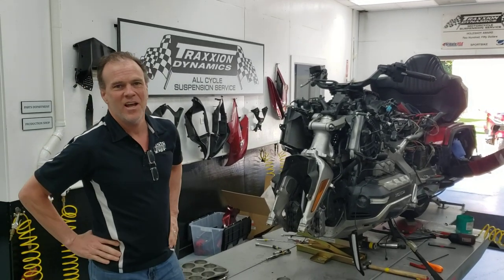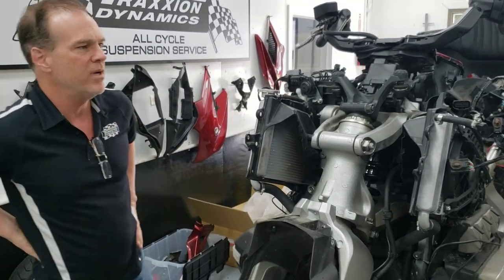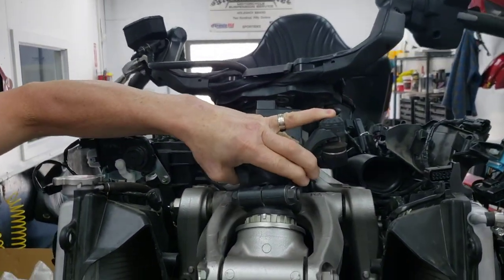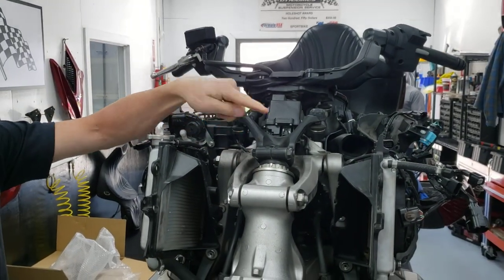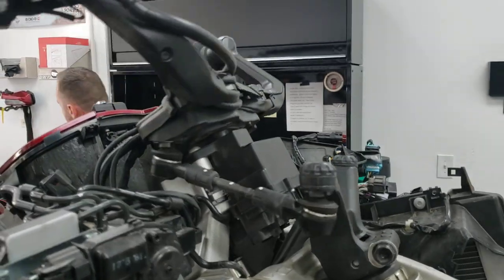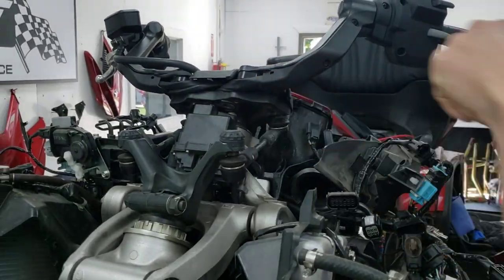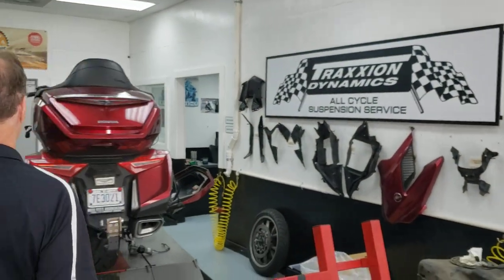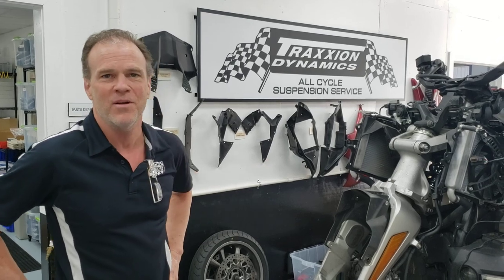Close-up Look at Steering System of 2018+ Honda Goldwing with Max from Traxxion Dynamics